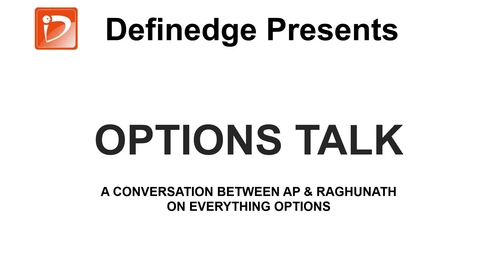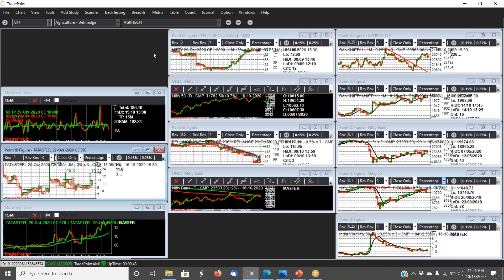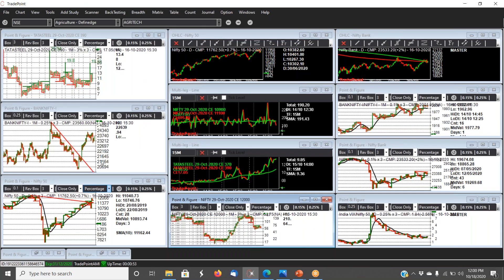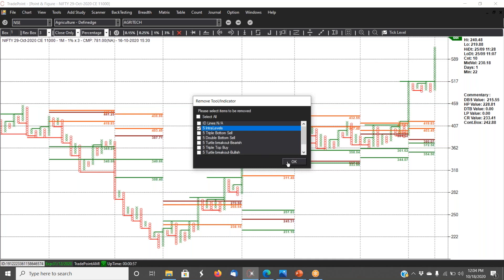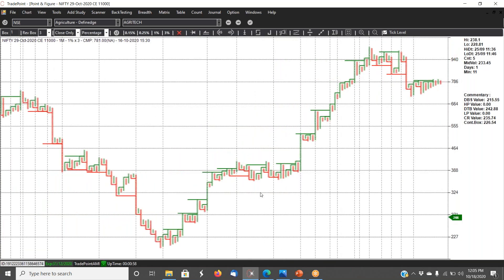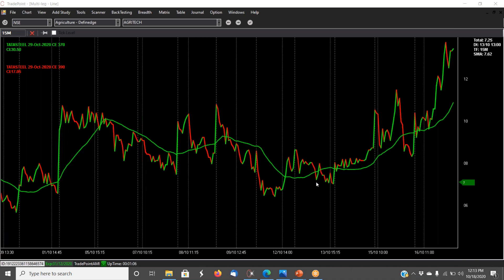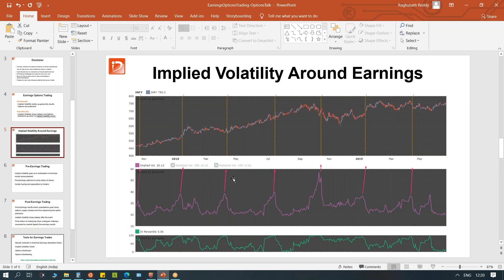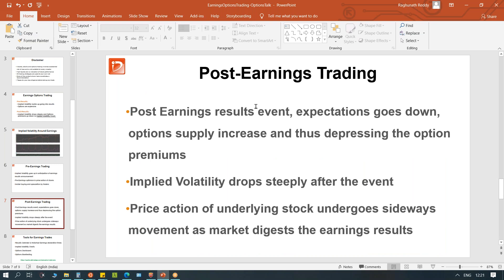OptionsTradingTalk EP20: Market view, Multi-leg Options & How to plan Trades for the earning season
OptionsTradingTalk 20: AP gives a view on the market based on Options charts and also a detailed explanation on how to use the Multi-leg feature in TradePoint. One stock idea has also been shared based on this study. RR talks about what are the tools in Opstra one can use to plan trades for the earnings season

FOLLOW US -
Timeline
(0:00) - Introduction
(0:35) - Market Analysis by Abhijit Phatak (AP)
(22:15) - Tools Required for Earnings Options Trading
(23:36) - Example for Implied Volatility (IV) Charts Around Earnings (IV Expansion & IV Collapse)
(24:55) - Pre - Earnings Trading
(25:23) - Opstra Options Strategy Builder
(25:32) - Options Backtesting
(29:05) - Post - Earnings Trading
(32:37) - Result Calendar of FNO Stocks
(35:42) - Options Dashboard
(36:54) - Different Tools for Earnings Trades are Results Calendar, Implied Volatility Charts, Options Dashboard and Options Backtesting